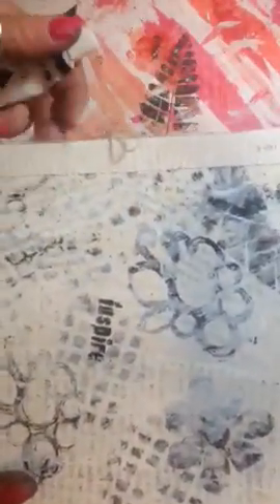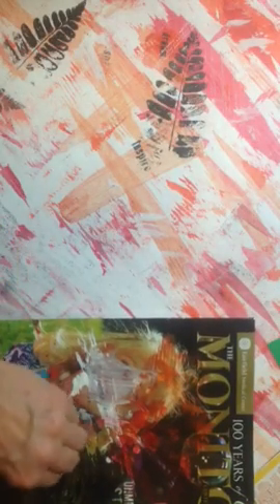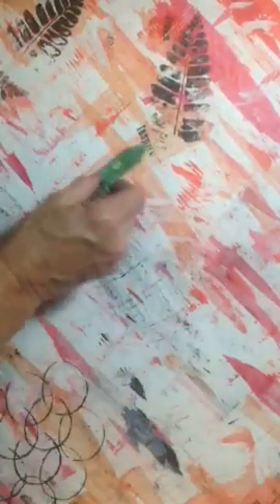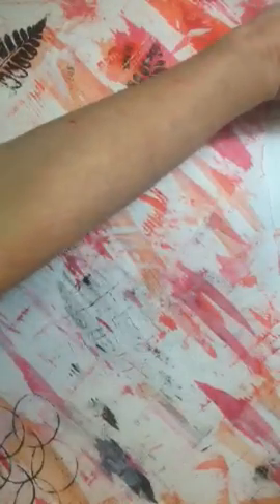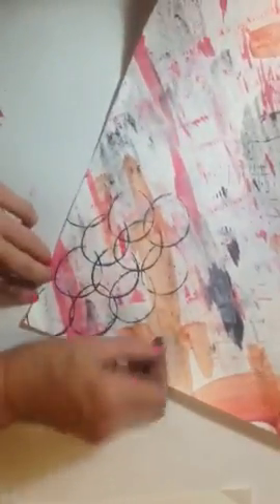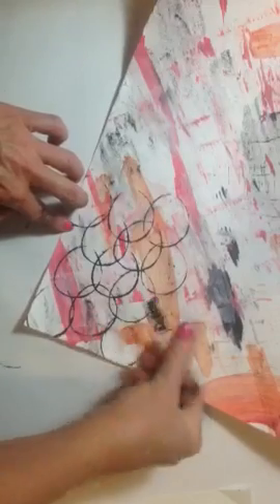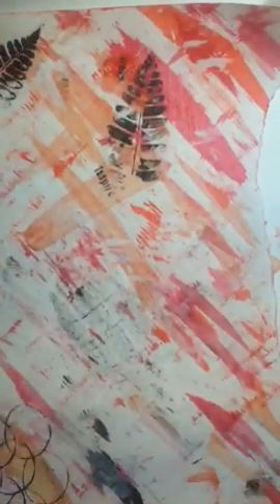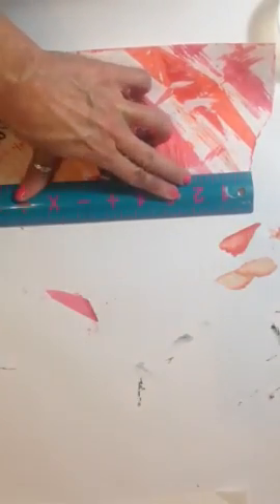Making painted paper for Eco art